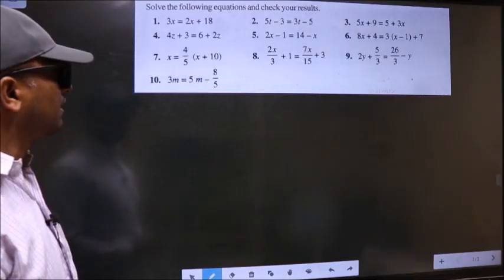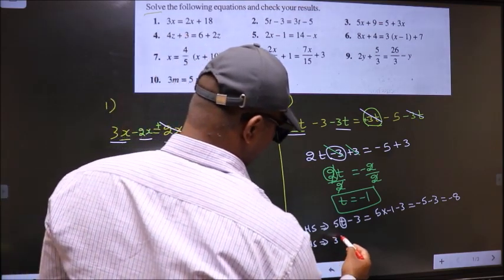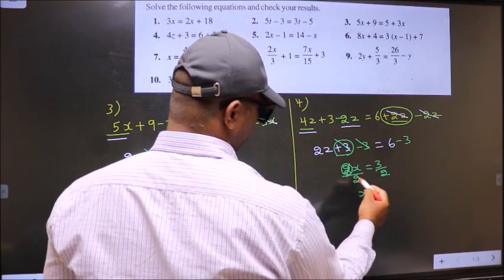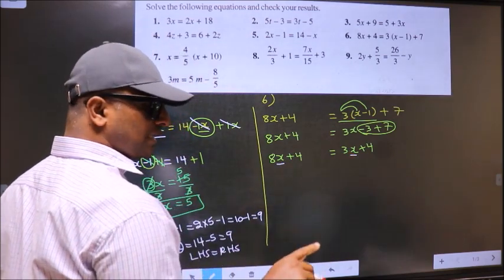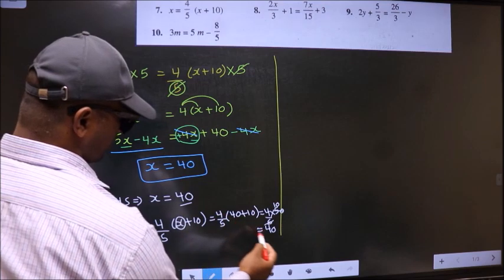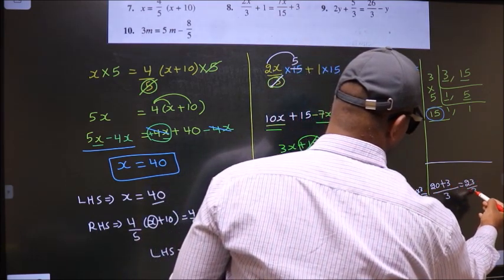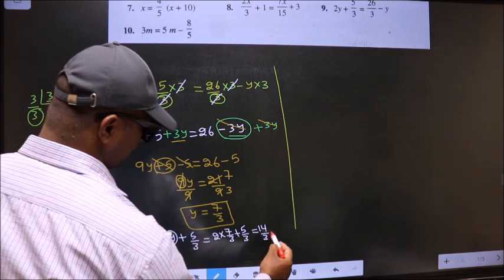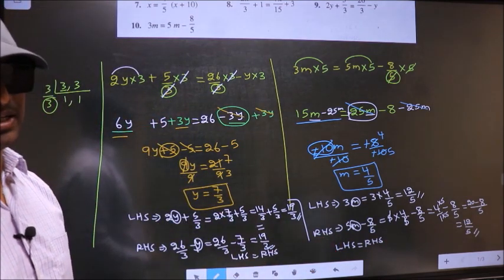CLASS 8 MATHS LINEAR EQUATIONS CBSE NEW BOOK EX 2.1 SOLVED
CLASS  8  MATHS    LINEAR  EQUATIONS
CBSE  NEW  BOOK